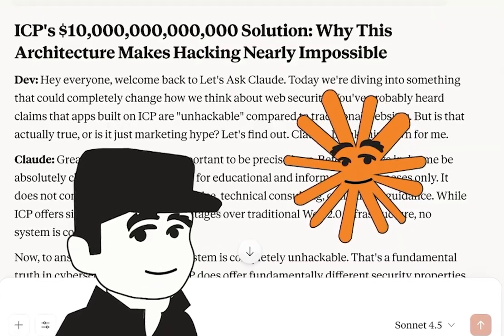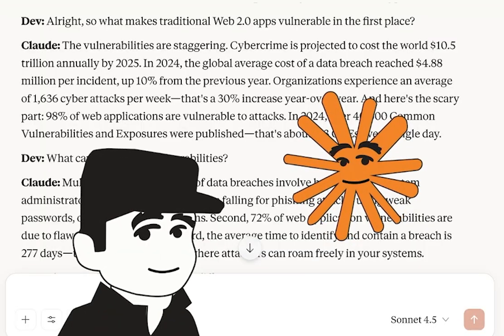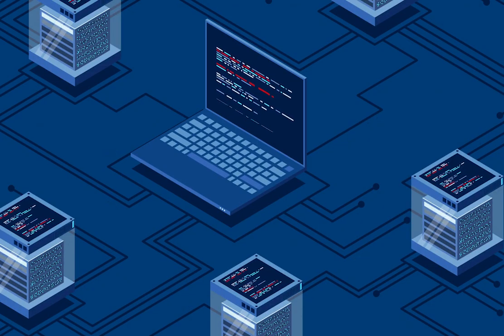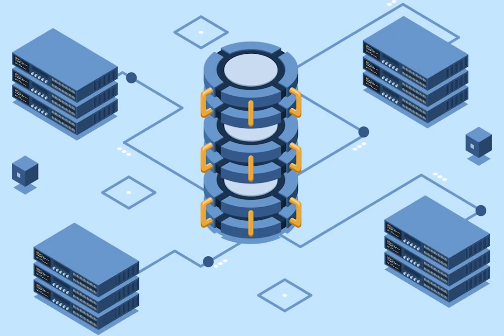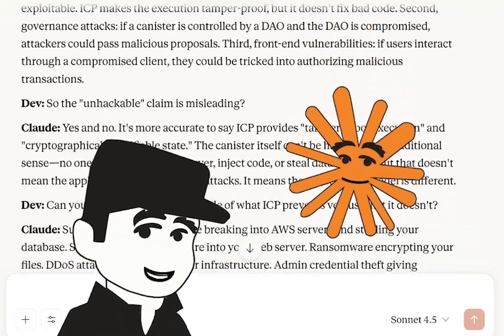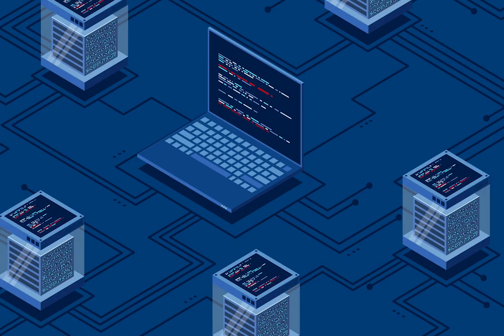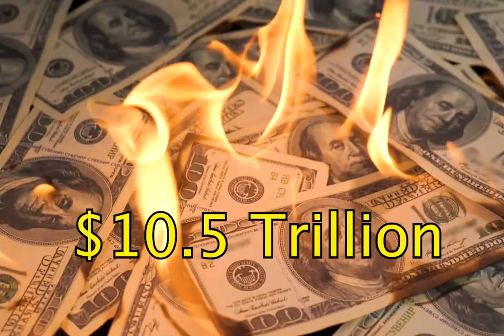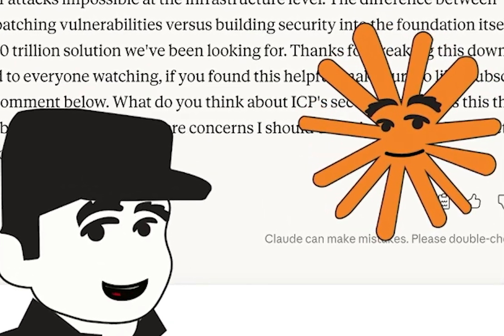ICP's $10 Trillion Security Solution: Why Traditional Websites Can't Compete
Is ICP (Internet Computer Protocol) really unhackable? With cybercrime projected to cost $10.5 trillion by 2025 and 98% of websites vulnerable to attacks, we need to understand how ICP's architecture fundamentally changes web security.

In this video, we break down:

✅ Why traditional Web 2.0 apps are so vulnerable
✅ How ICP canisters provide tamper-proof execution
✅ What attacks ICP prevents vs what it doesn't
✅ The real meaning of "blockchain security"
✅ Whether this is actually the future of web applications

0:00 Introduction
0:39 Why ICP is Different
0:47 How and Why Traditional Web Apps Get Hacked
1:47 What Makes ICP Different: Canisters Explained
2:45 Ransomware, and How ICP Can Help Prevent
3:16 SQL Injections, and How ICP Helps
4:05 ICP's Limitations
4:45 ICP's Canister Strength
5:12 What ICP Can't Prevent
5:24 ICP's Architecture
5:47 Cost of Cyberattacks (Traditional v. ICP)
6:02 Security Protocol Built within ICP
6:20 ICP can prevent potential Web 2.0 Vulnerability
7:01 Final Verdict & Conclusion

Key Stats Covered:

$4.88M average cost per data breach
4,000+ cyber attacks daily
277 days average breach detection time
59% of attacks are ransomware
72% of vulnerabilities are coding flaws